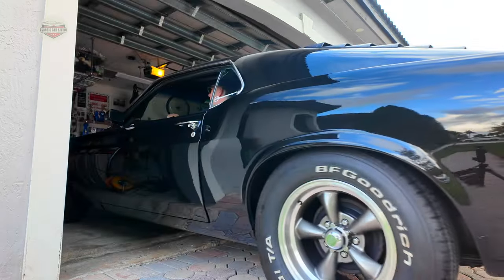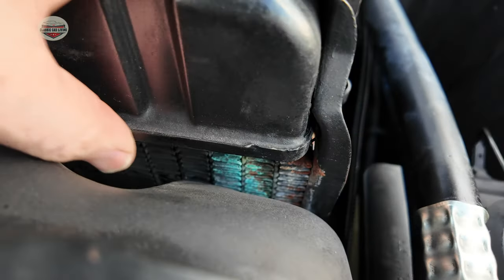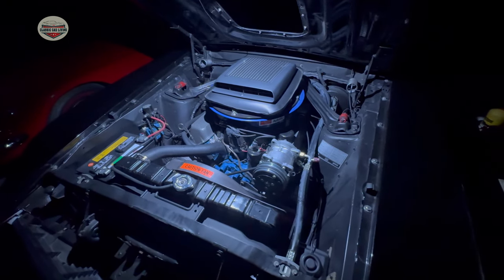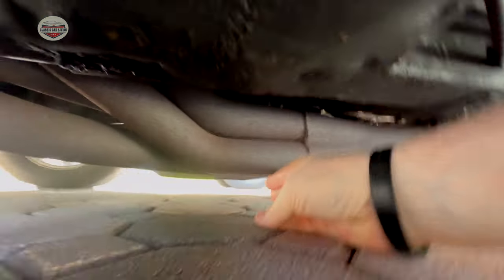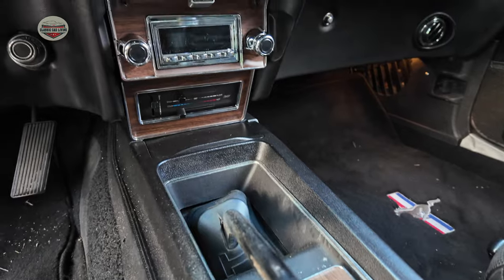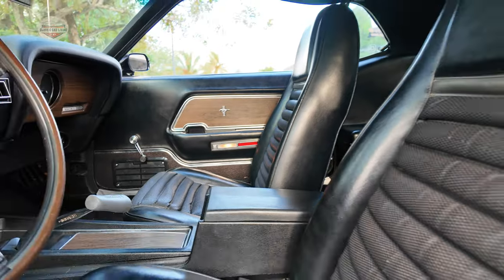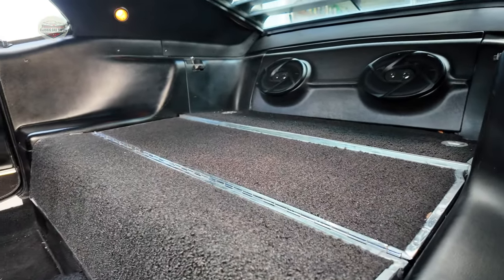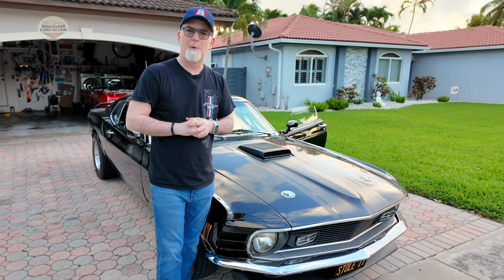Why the Vintage Mustang is the Perfect Car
If you're a car enthusiast, particularly a Ford Mustang lover, you're in for a treat! In this video, we're counting down the reasons why the vintage Mustang is the perfect car for anyone who loves the thrill of a V8 engine and the style of a classic. From the iconic Mach 1 specs to the sheer power of the Ford performance, we'll dive into what makes this car a dream come true for many. Whether you're a seasoned collector of classic cars or just starting your journey as a car enthusiast, this video is for you. So, buckle up and let's take a ride down memory lane to explore why the vintage Mustang remains an all-time favorite among car lovers.